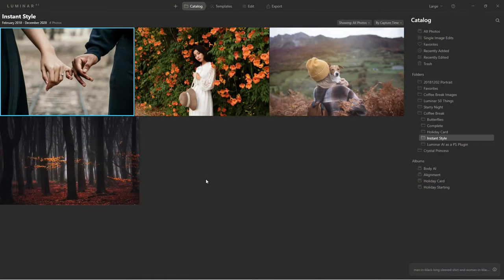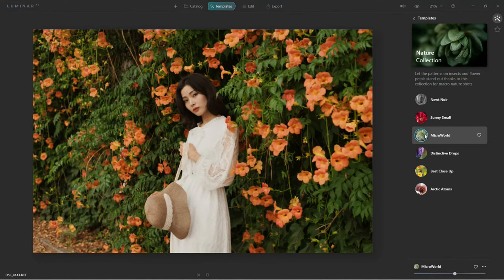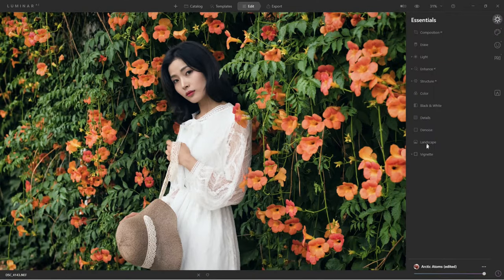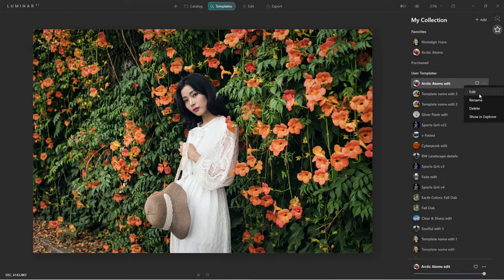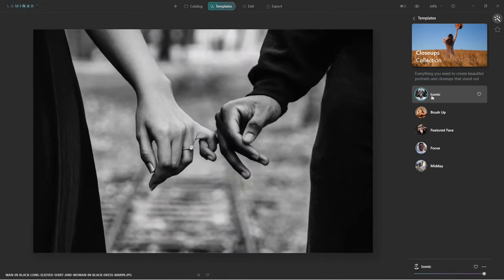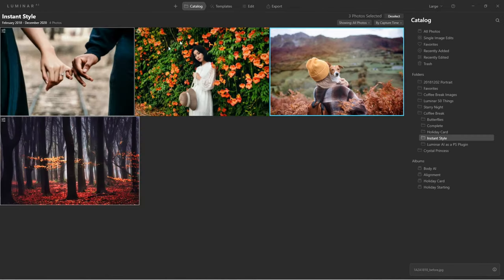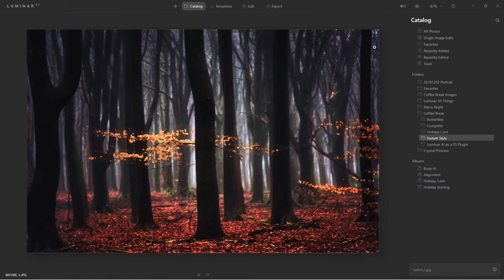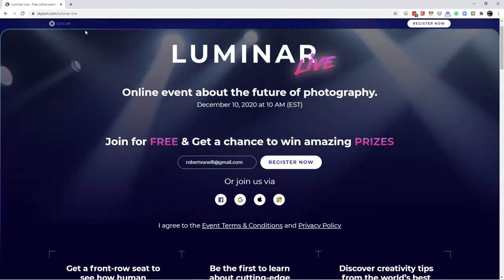Luminar Coffee Break: How to create different styles in seconds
Topic: How to create different styles in seconds

Have you ever quickly browsed Facebook or Instagram and stopped at an image you instantly knew who took it based on the way it looked and how it was edited? You recognized the photographer's style. Here's how to quickly create different style to give you options in selecting yours.